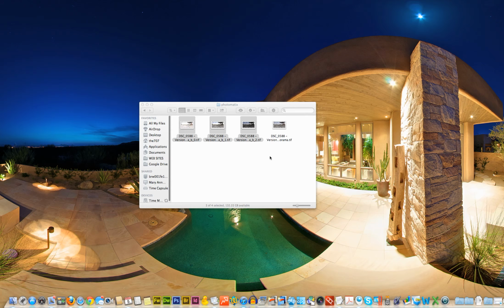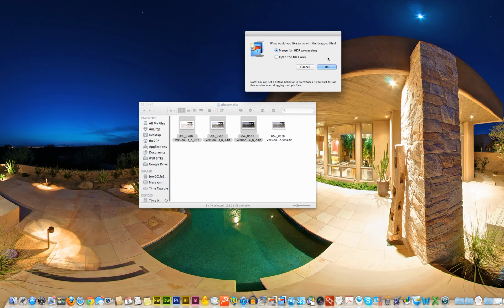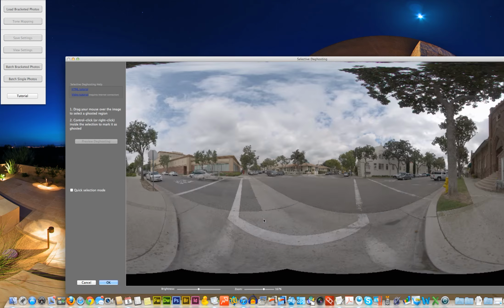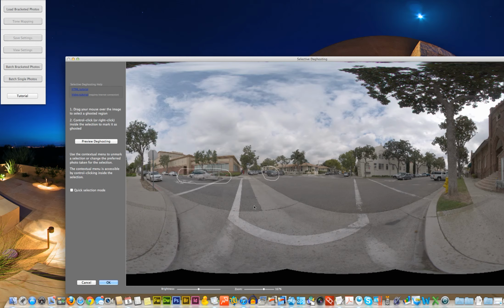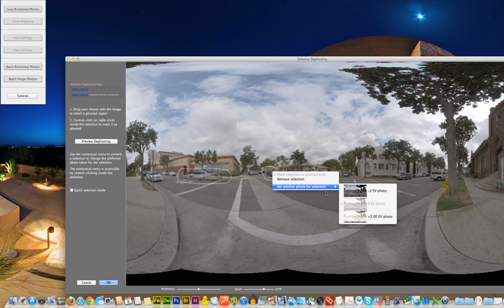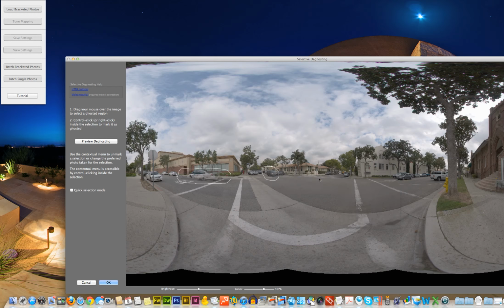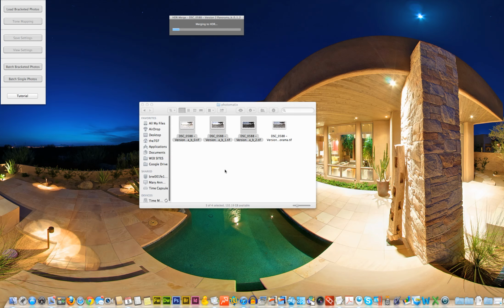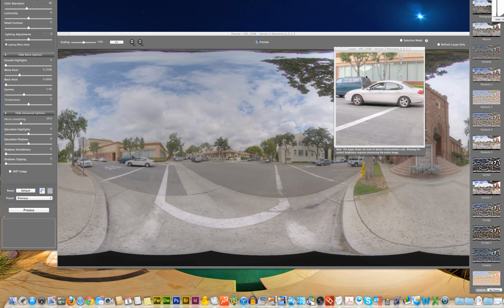HDR Photography Ghosting - 3 of 3